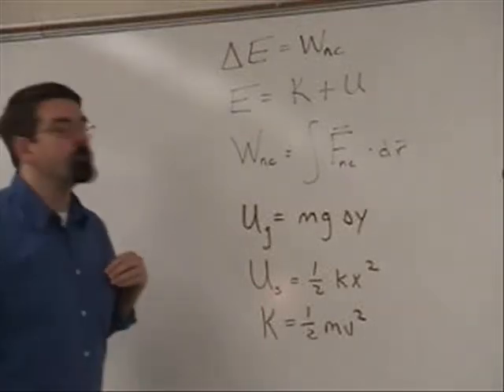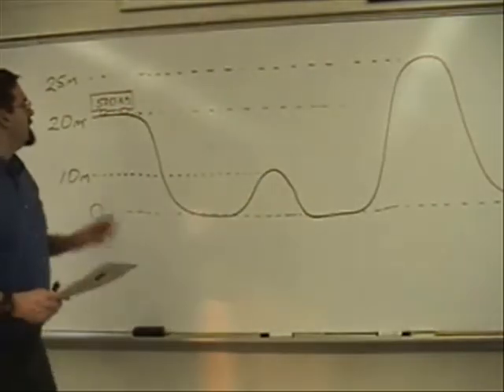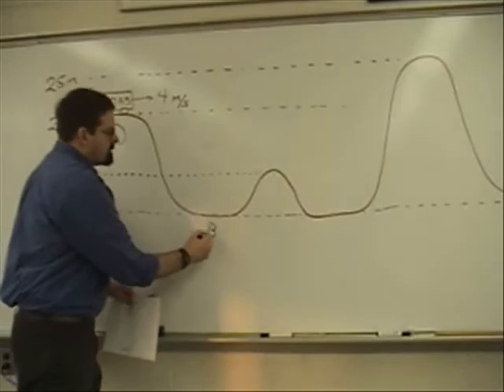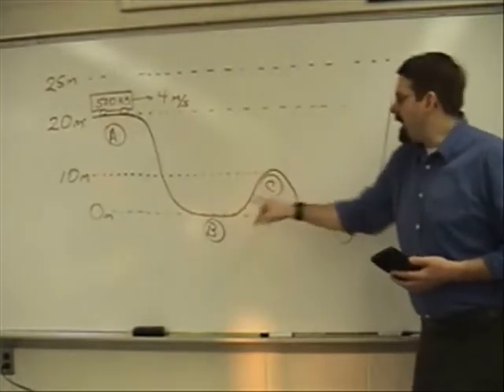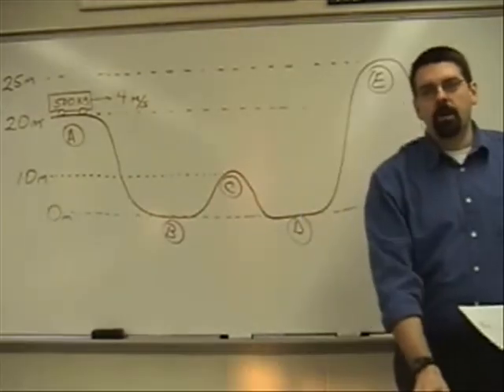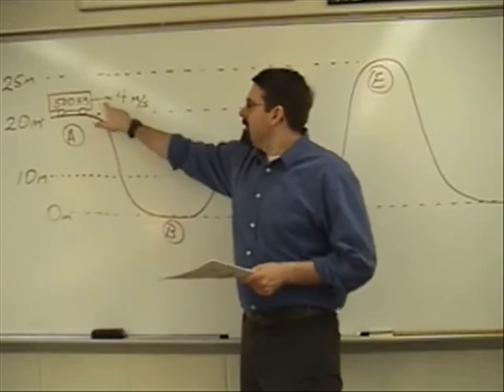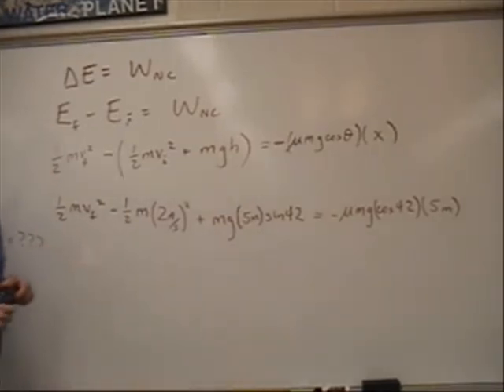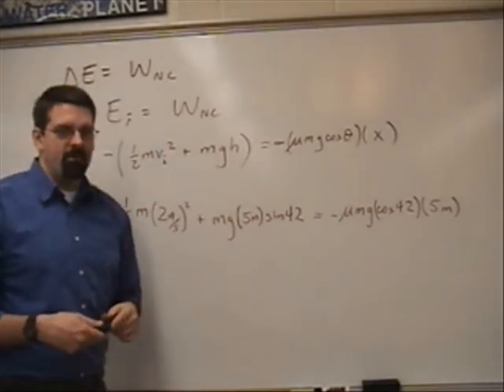Energy Conservation Lecture